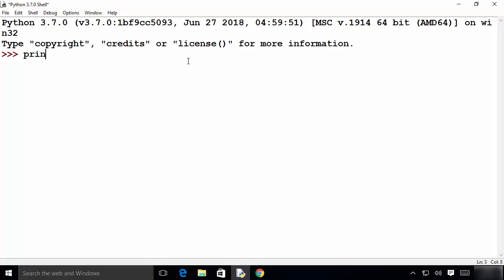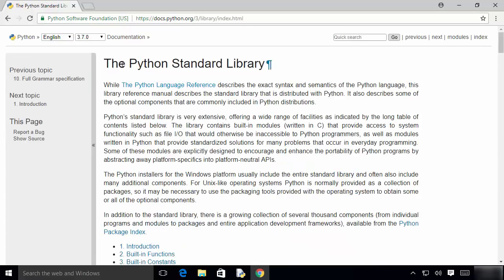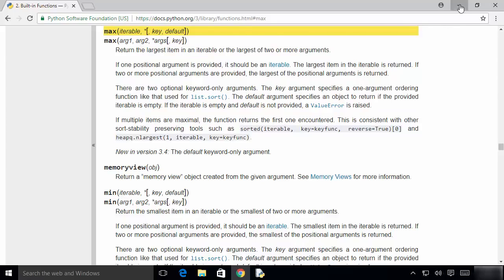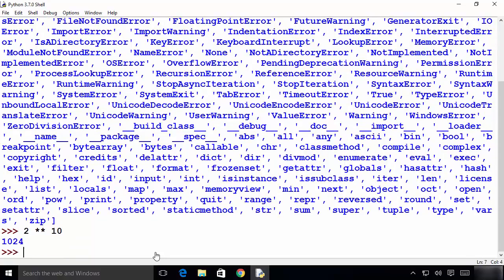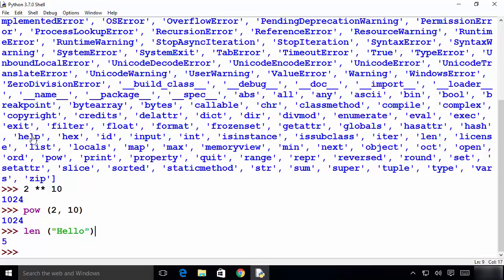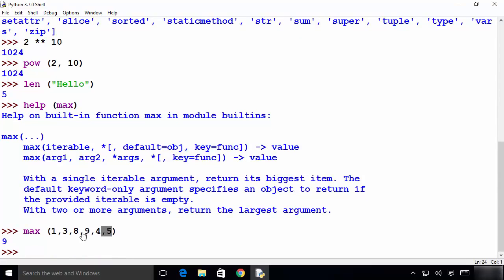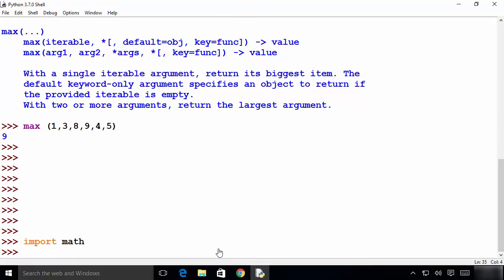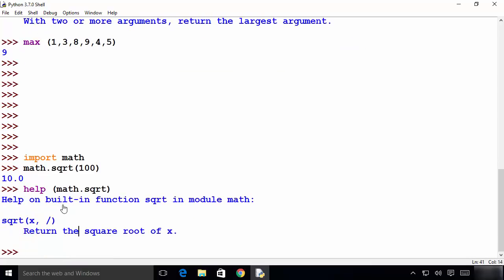Python Tutorial for Beginners 6 Python Built in Functions and Built in Module ProgrammingKnowledge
In this Video I am going to show How to use Built-in Functions and Built-in Modules in Python . Python library contains built-in modules (written in C) that provide access to system functionality such as file I/O that would otherwise be inaccessible to Python programmers, as well as modules written in Python
The Python has a number of Built in functions and types that are always available. Some of these Functions are
abs() delattr() hash() memoryview() set()
all() dict() help() min() setattr()
any() dir() hex() next() slice()
ascii() divmod() id() object() sorted()
bin() enumerate() input() oct() staticmethod()
bool() eval() int() open() str()
breakpoint() exec() isinstance() ord() sum()
bytearray() filter() issubclass() pow() super()
bytes() float() iter() print() tuple()
callable() format() len() property() type()
chr() frozenset() list() range() vars()
classmethod() getattr() locals() repr() zip()
compile() globals() map() reversed() __import__()
complex() hasattr() max() round()

str(obj) Return the string representation of obj
list(seq) Return the list representation of a sequence object
tuple(seq) Return the tuple representation of a sequence object
int(obj) Return the integer representation of an object
float(x) Return the floating point representation of an object
chr(i) Return the character with ASCII code i
ord(c) Return the ASCII code of character c
min(seq) Return the smallest element of a sequence
max(seq)
atof() Convert string to a float
atoi() Convert string to an integer
capitalize() Capitalize the first character in the string
capwords() Capitalize each word in string
replace() Replace a substring
split() Split string based on whitespace (default)
lower() Convert string to lowercase
upper() Convert string to uppercase
strip() Remove leading and trailing whitespace
digits abcdefghijklmnopqrstuvwxyz
uppercase ABCDEFGHIJKLMNOPQRSTUVWXYZ
letters lowercase + uppercase
whitespace \t\n\r\v